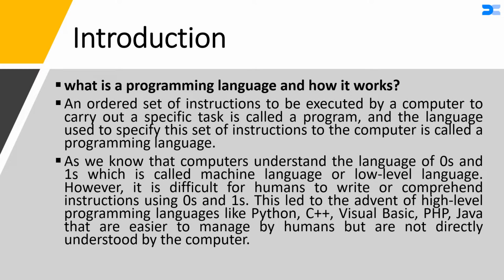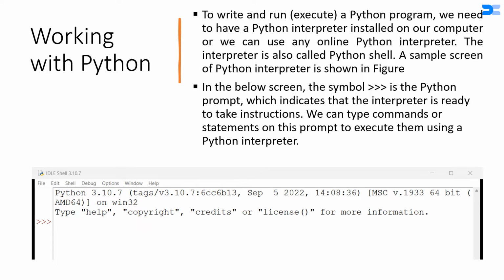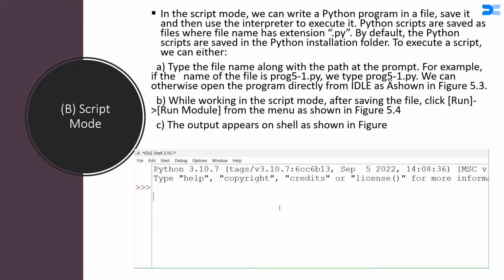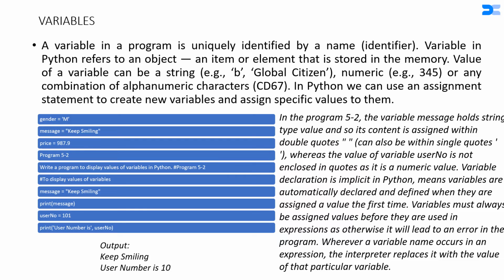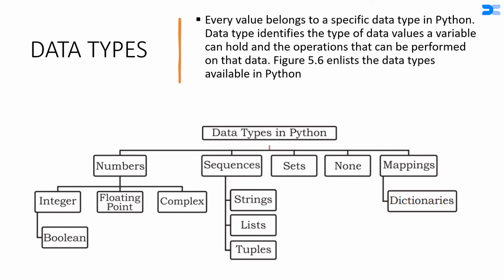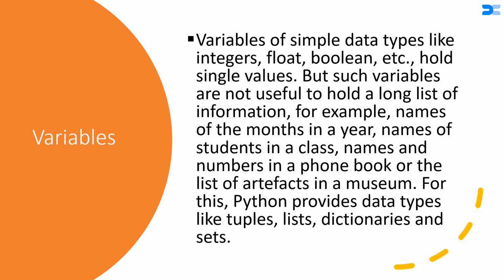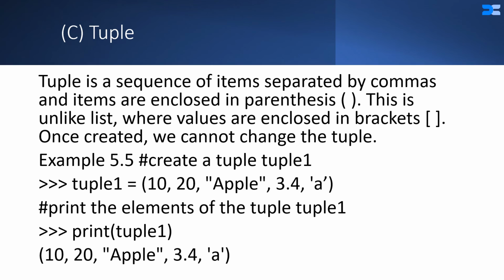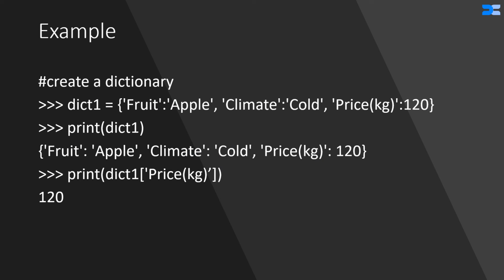Chapter 5: Getting Started with Python| CBSE | Grade 11 | AISSCE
00:00 Intro
00:09 Introduction
01:34  Features of Python
02:20 Working with Python
02:49 Execution Modes
05:45 Python Keywords
06:03 Identifiers
07:00 Variables
08:06 Comments
08:57 Everything is and Object
09:23 Data Types
12:10 Variables
12:36 Sequence
14:20 Set
15:03 None
15:28 Mapping and Dictionary
16:06 Example